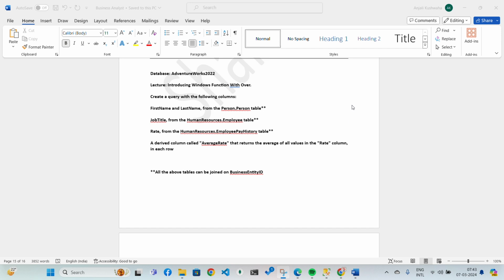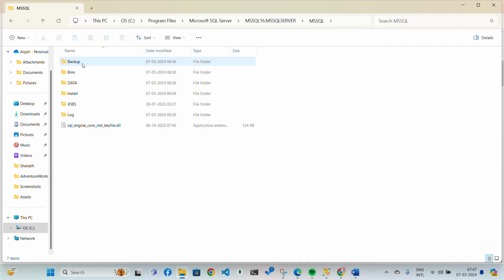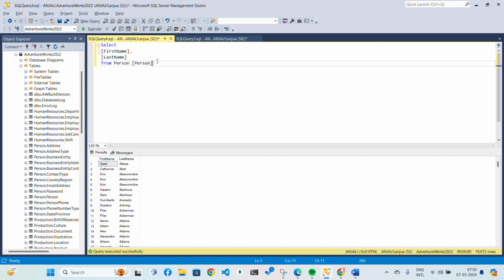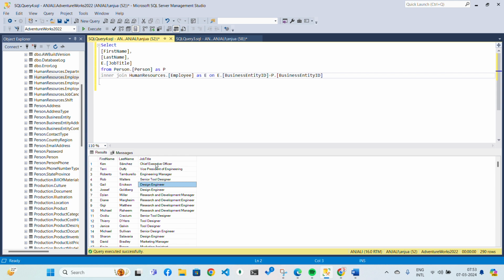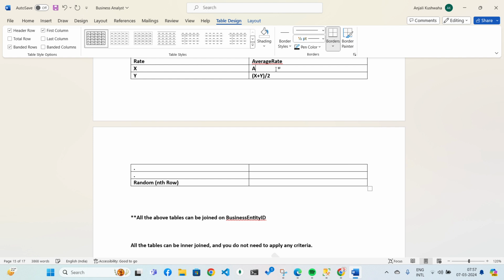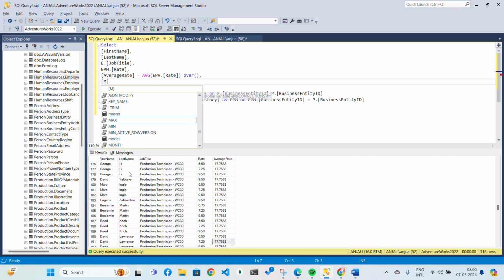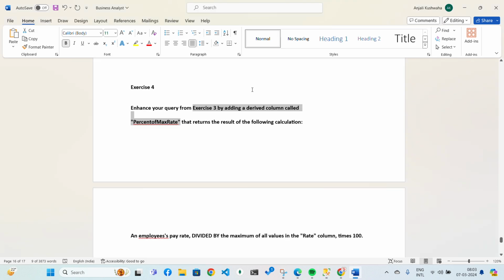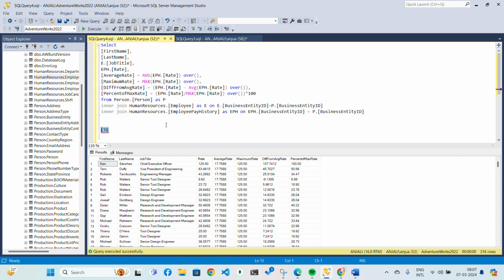🚀 Mastering SQL: Explore the Power of Windows Functions! 📊💻